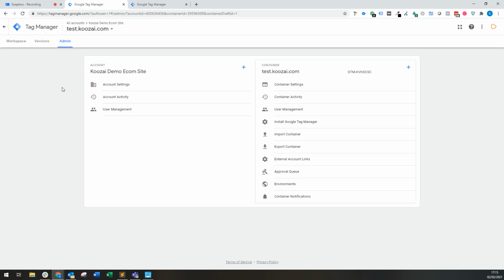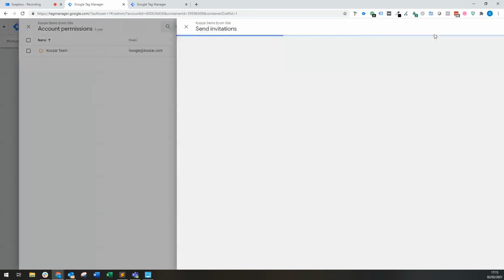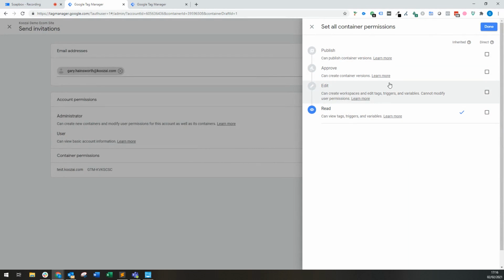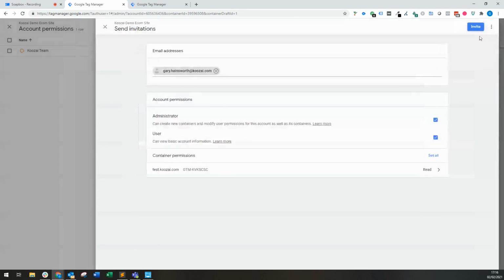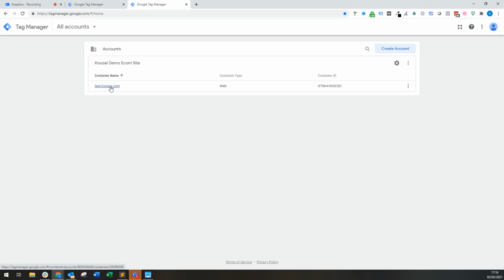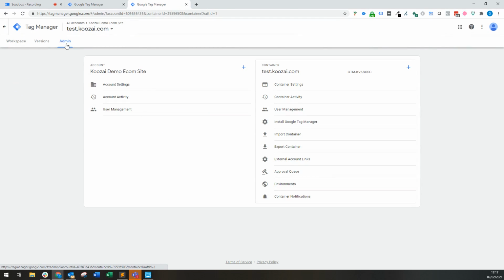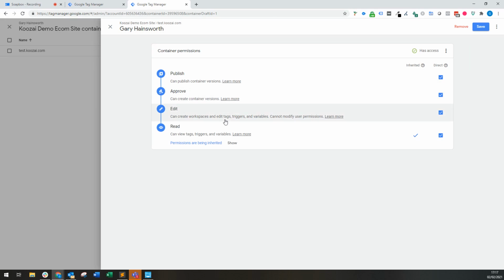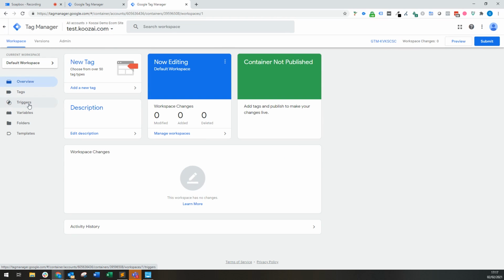Google Tag Manager Tutorial: How to add a user to Google Tag Manager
Unsure how to add a user to Google Tag Manager and how to set permissions? Find out how to here.

videolink